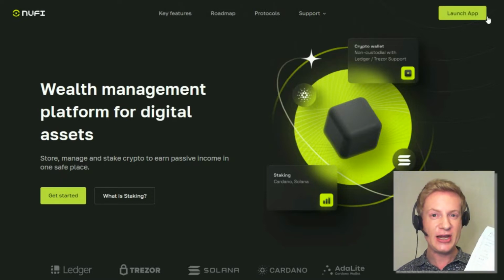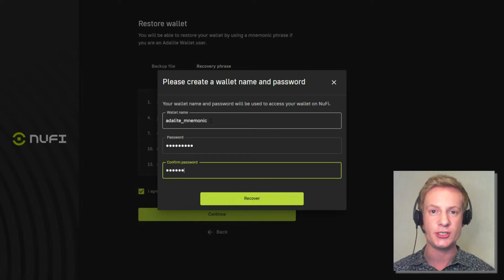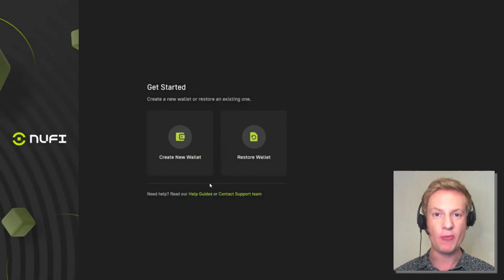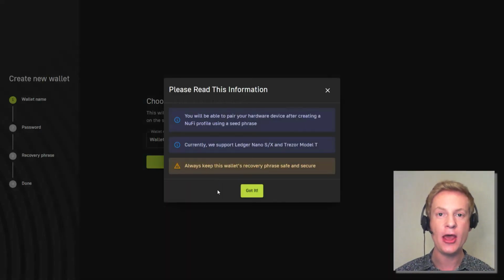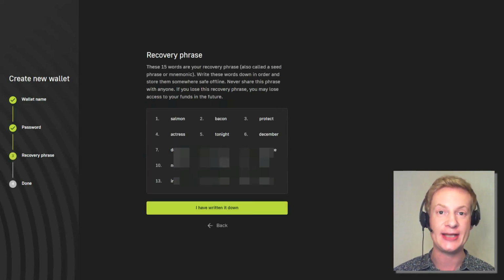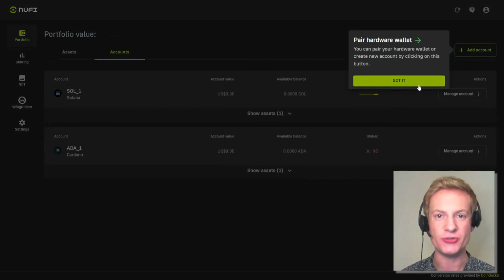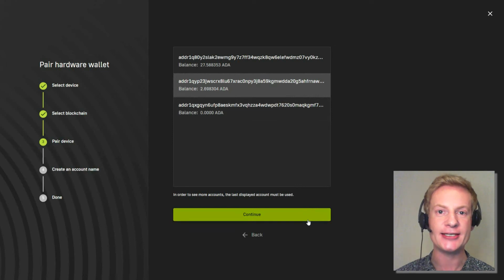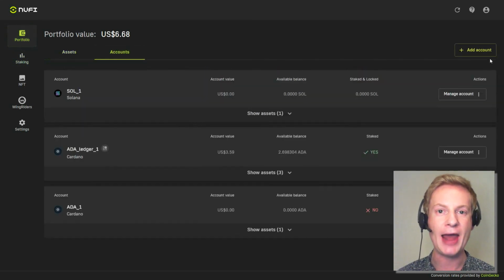How to migrate your Cardano wallet from AdaLite to NuFi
Welcome to NuFi! This video explains how to migrate your Cardano mnemonic or hardware wallet from AdaLite to NuFi in less than 60 seconds.

0:00 Intro
0:18 Mnemonic wallet
1:29 Hardware wallet

Ready to migrate?